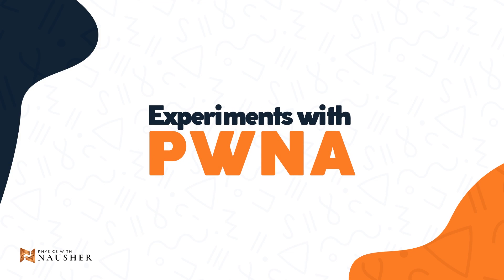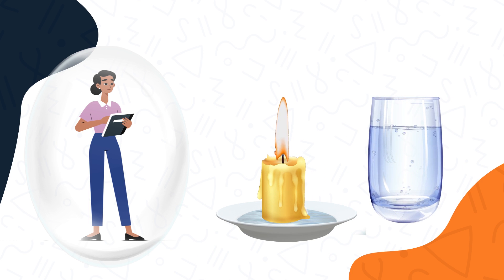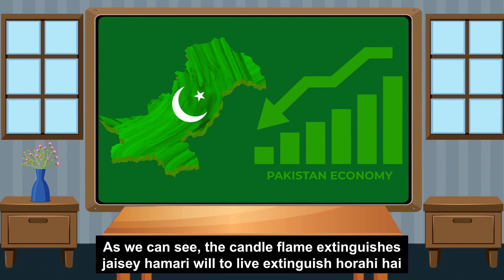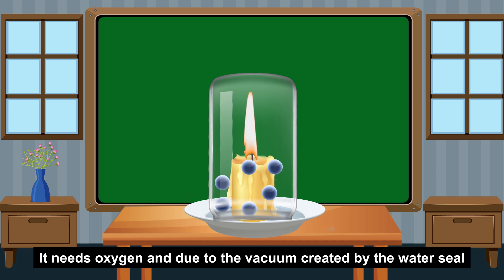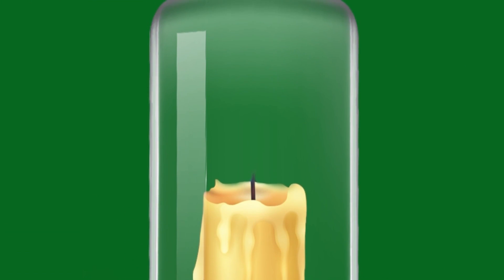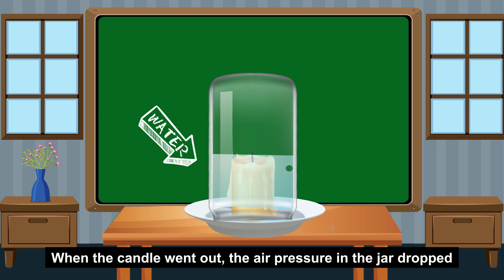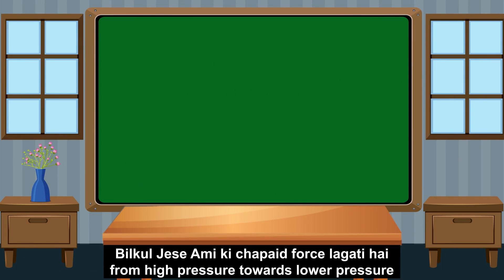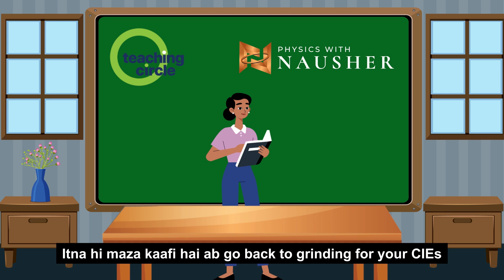Atmospheric Pressure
In this animation, we discuss the existence of atmospheric pressure and its impact on water outside a jar